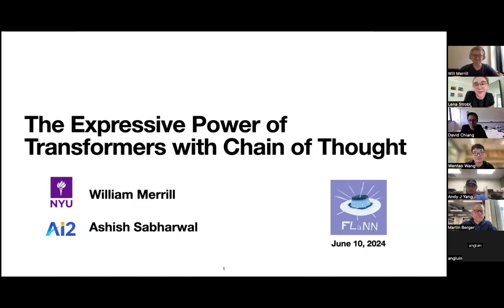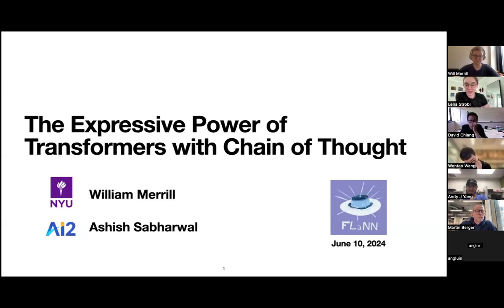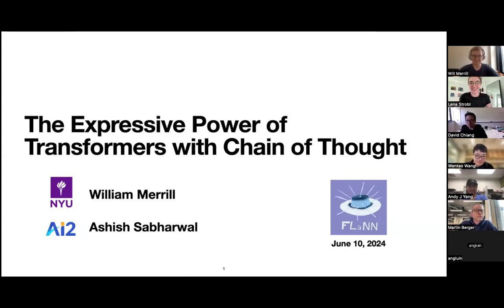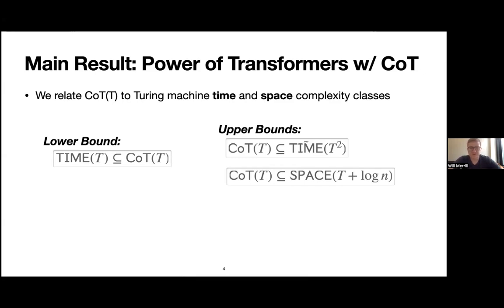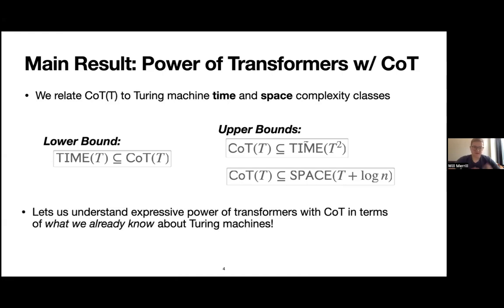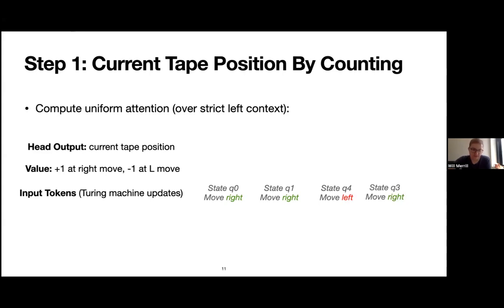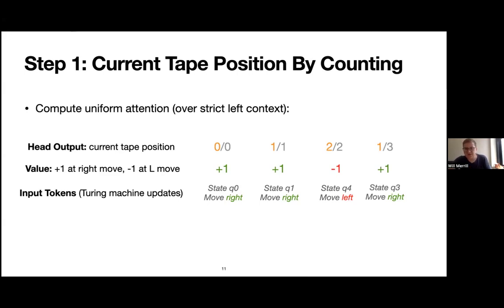Will Merrill: The Expressive Power of Transformers with Chain of Though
Talk given by Will Merrill to the Formal Languages and Neural Networks discord on June 10, 2024. Thank you, Will!